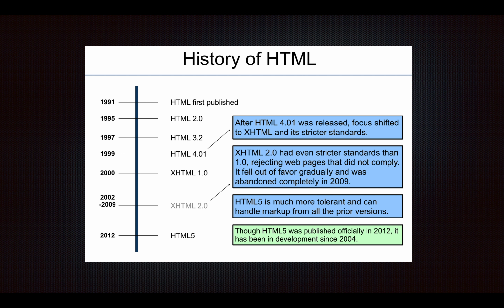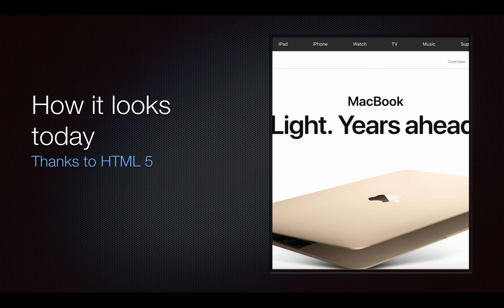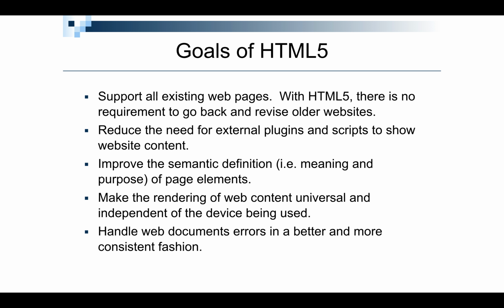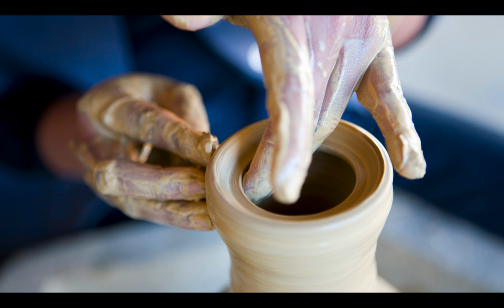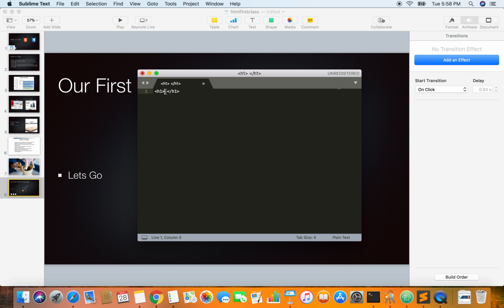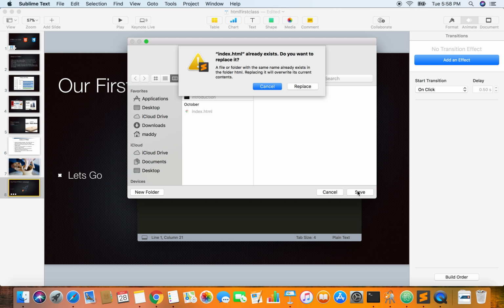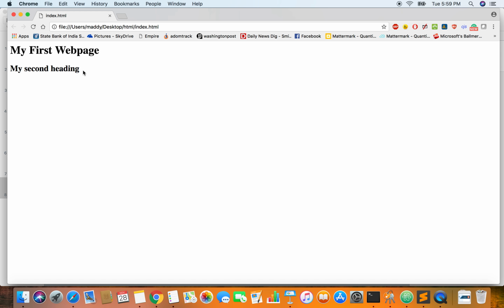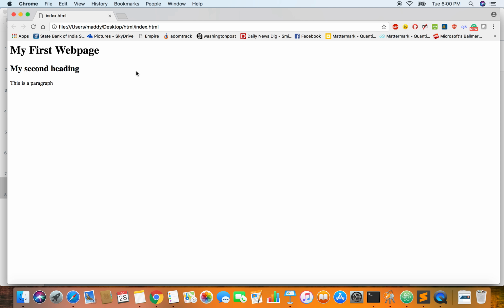HTML5 & CSS3 Beginner to Expert Course 1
HTML5 & CSS3 Beginner to Expert Course Session 1. Make your first webpage.